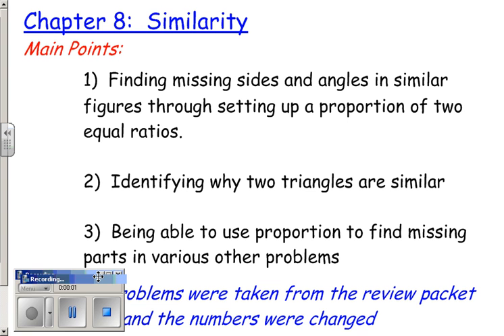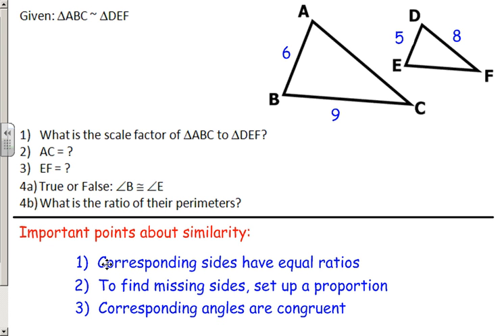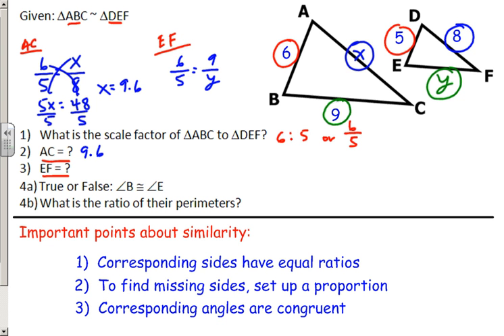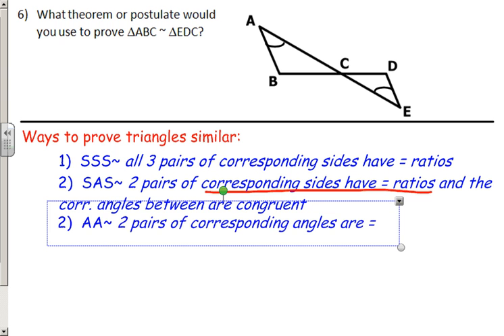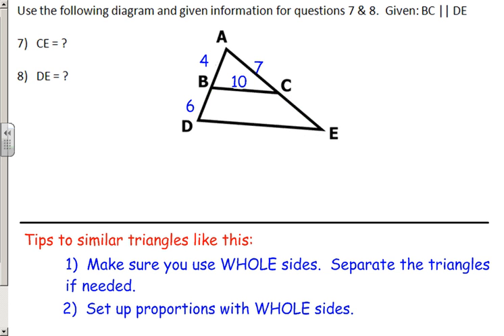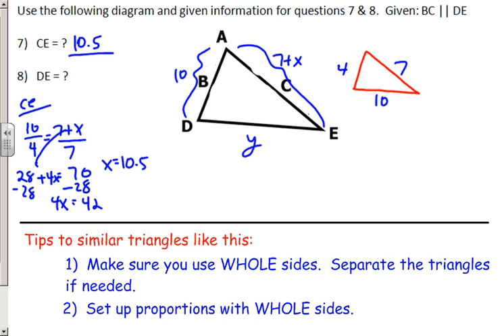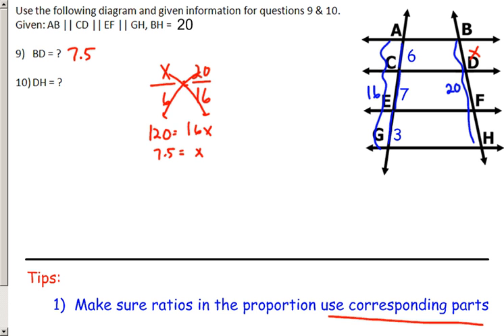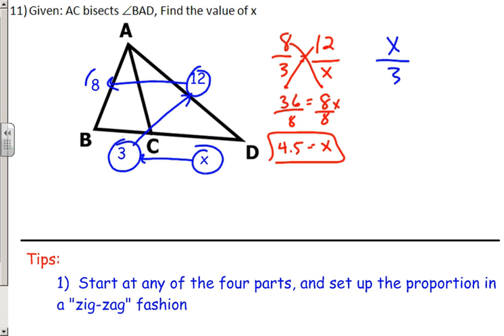Geo CP Ch 8 Mini Lesson